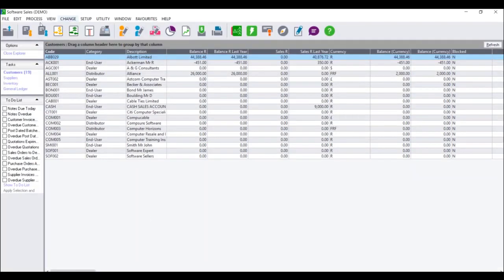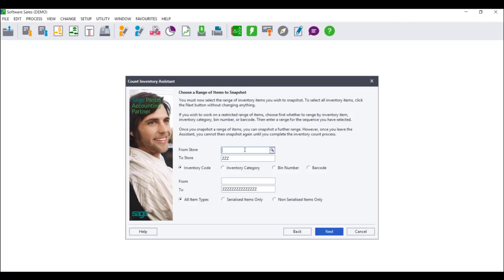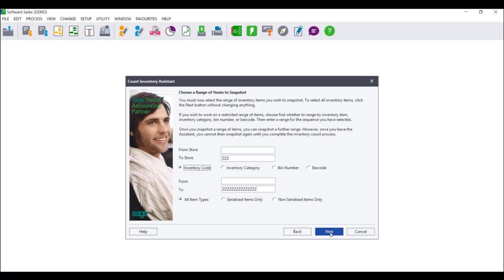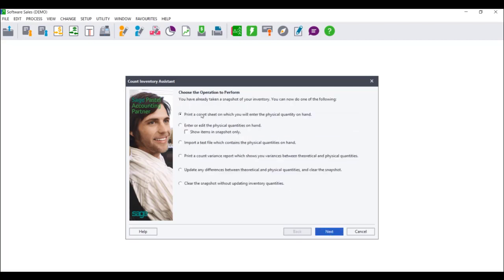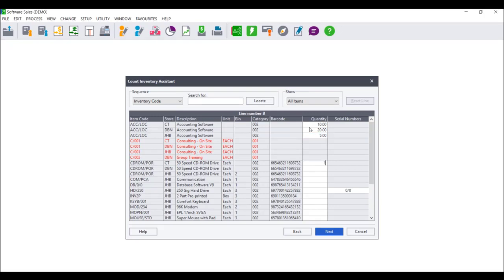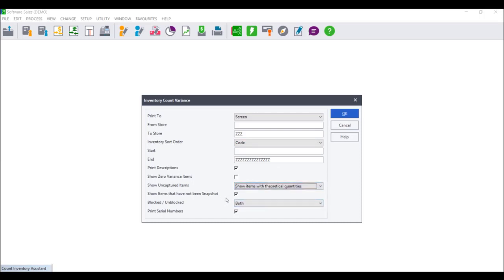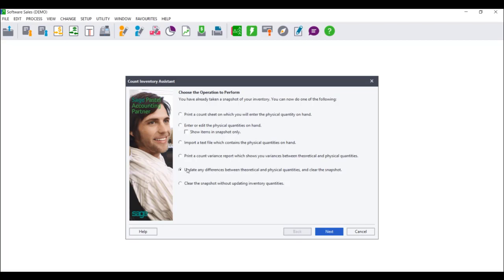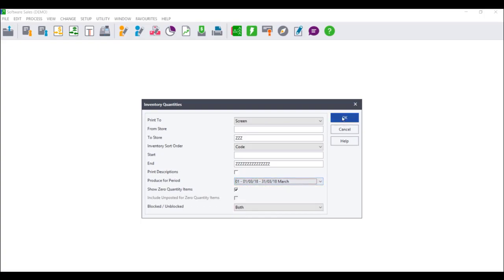Sage 50cloud Pastel (ZA) - Year End - How do I process a stocktake/count inventory?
In this video you will learn how to process a stocktake/count inventory.